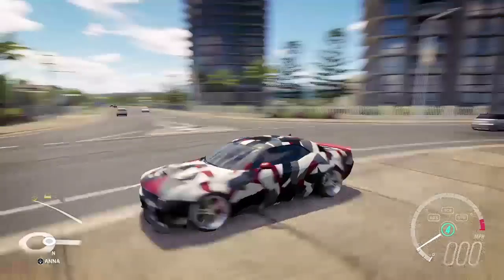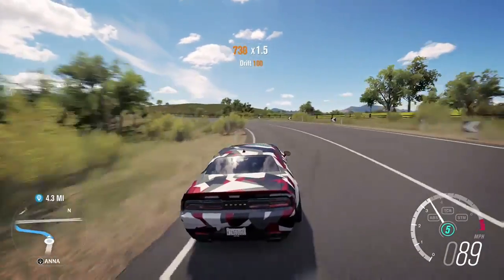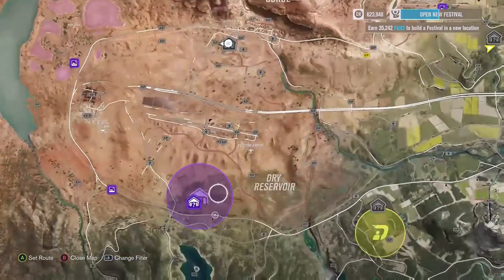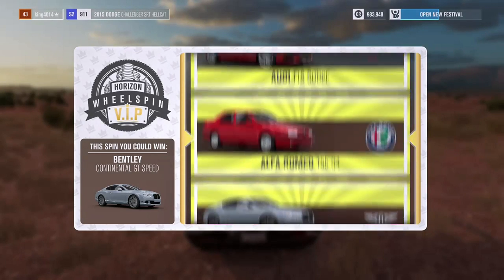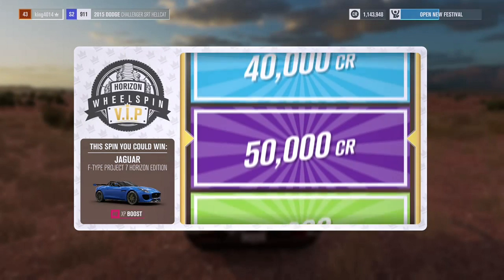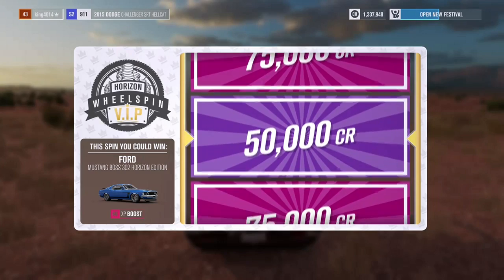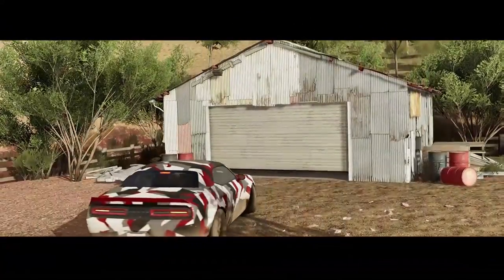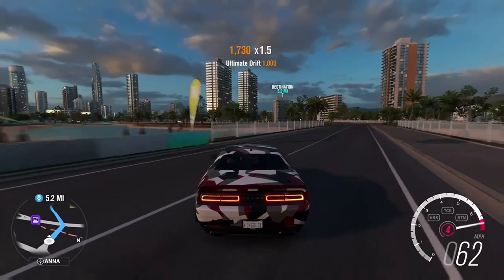Forza Horizon 3 Hellcat! Wheel spins+Barnfinds Lets Play!! ep4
Forza Horizon 3 Lets play Barn finds Wheel spins and drifing